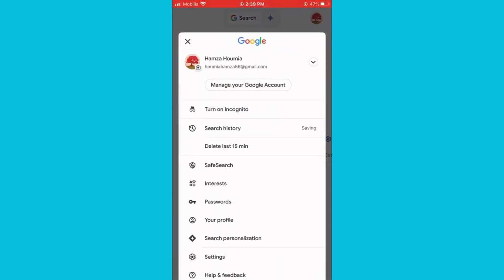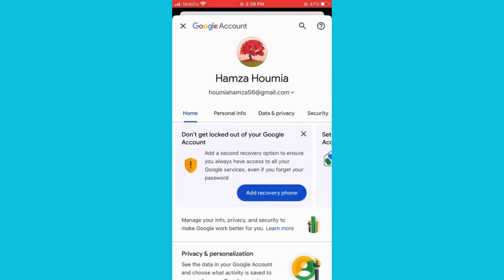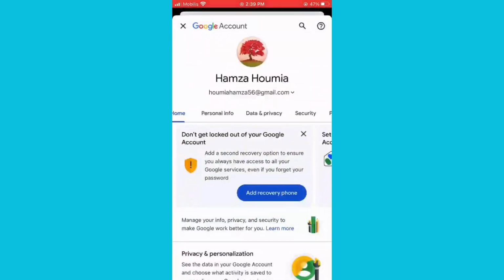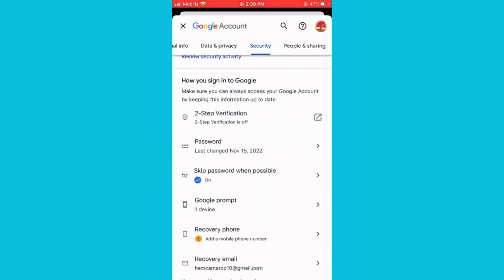HOW TO GET VERIFICATION CODE FROM GOOGLE AUTHENTICATOR APP (EASY METHOD) 2024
In this tutorial, we'll guide you through the process of "HOW TO GET VERIFICATION CODE FROM GOOGLE AUTHENTICATOR APP"